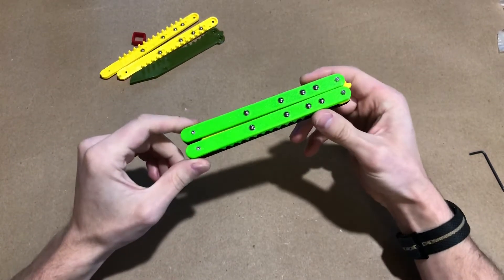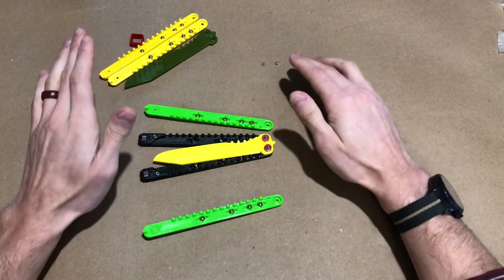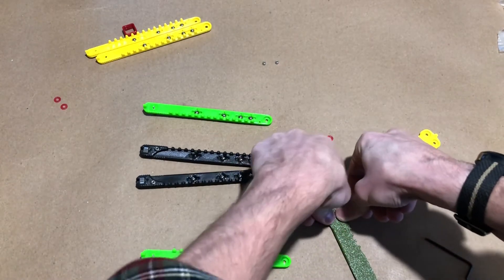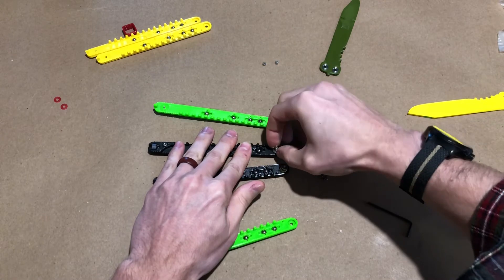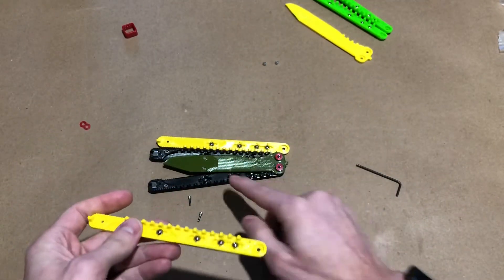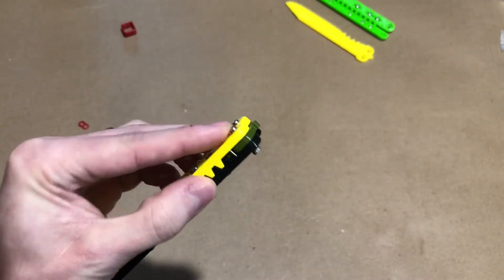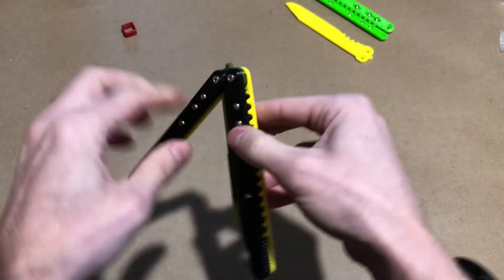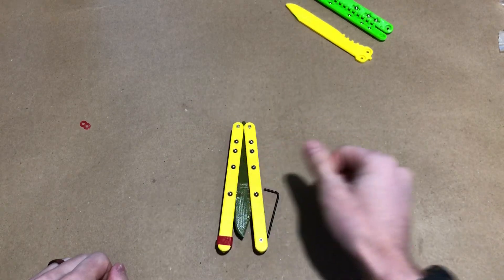Zipper v1.1 Disassembly, Installation, and Tuning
Upgrade drop 1 Zippers to v1.1 following these instructions